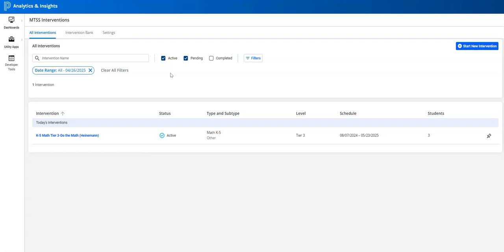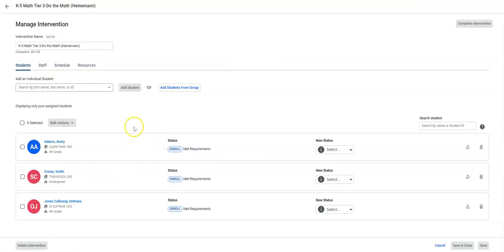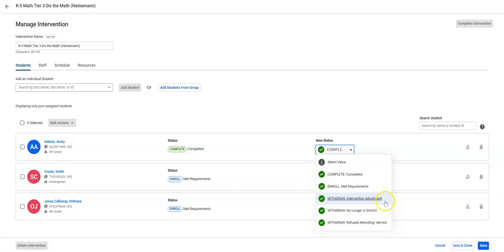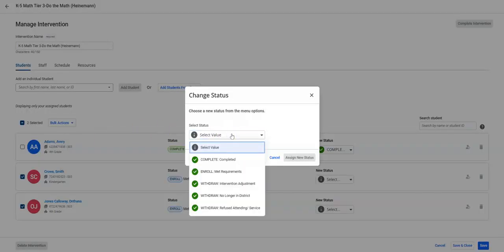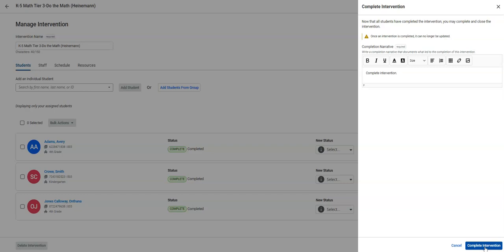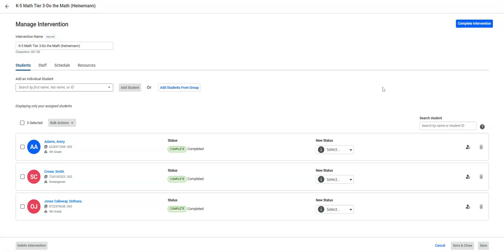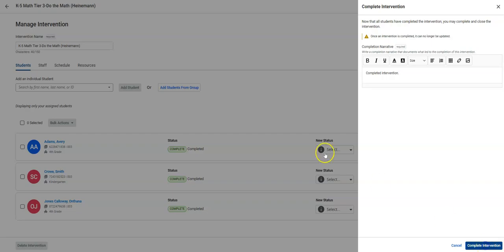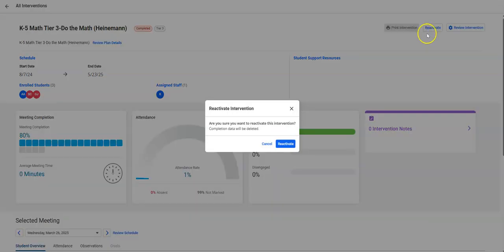Completing MTSS Interventions